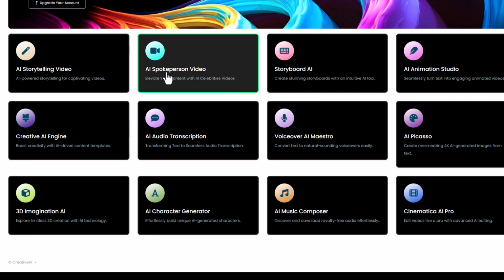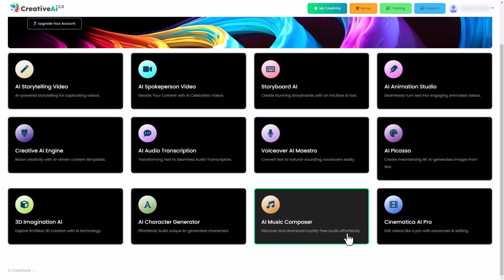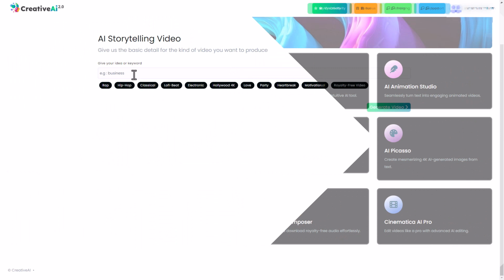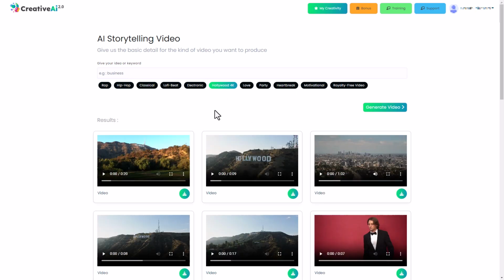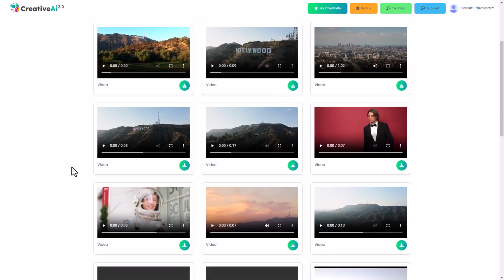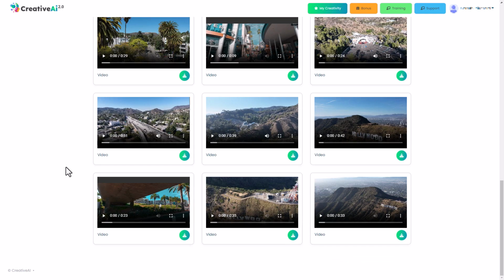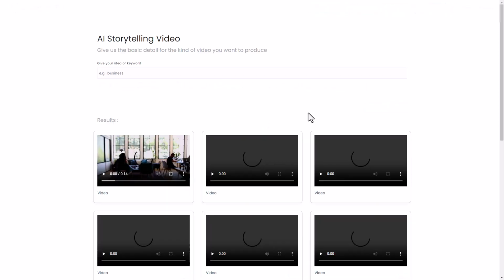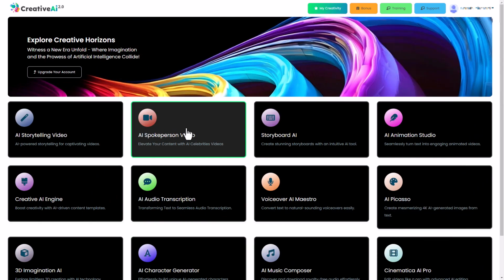Creative AI 2.0 - 12 AI tools for $15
In this video, I'm really excited to tell you all about my experience with Creative AI 2.0, diving deep into the hype vs. reality for just $15. From the perspective of a content creator who's always on the lookout for tools to enhance video production, I purchased Creative AI 2.0 myself to see if it truly delivers on its promise of AI-driven video output, including talking head videos, AI character videos, AI cartoon videos, and even AI celebrity videos.

Throughout this review, I've included my honest thoughts on each feature, exploring 12 AI tools within the software. I found the promise of creating full Ultra HD videos with AI-driven animations and storytelling quite intriguing but was quickly grounded by the reality of stock footage and limited AI capabilities in video creation. Despite this, I ventured further to test the AI spokesperson video capability, using an AI-generated avatar from another tool, and was met with mixed feelings about the output.

In my opinion, while the software boasts an array of tools for a seemingly unbeatable price, the actual functionality and quality of the AI-generated content didn't quite live up to my expectations. However, I did appreciate the intuitive storyboard and thumbnail creator, even if it wasn't the groundbreaking AI feature I hoped for.

For those of you curious about integrating AI into your video making, this review will provide a comprehensive look at what Creative AI 2.0 offers and whether it's worth the investment. And, if you're looking for more insights into AI-driven content creation, check out my first impressions video here. Remember, your feedback is invaluable, so do let me know what you think about Creative AI 2.0 in the comments below. If you're on the hunt for more advanced tools, I recommend looking into alternatives like DJI Osmo Pocket 3 or Synthesys studio, which I've reviewed previously.

Remember, it's always worth exploring new tools to find what best fits your creative needs, and I'm here to share my journey with you.

CHAPTERS:
0:00 - Intro
0:36 - Creative AI 2.0 Demonstration
4:58 - Creative AI 2.0 Expectations vs Reality